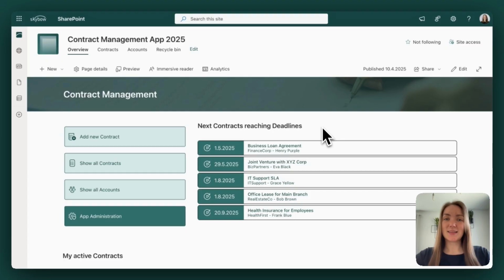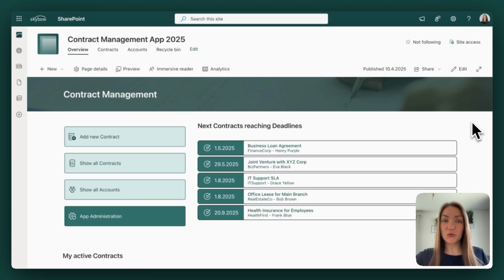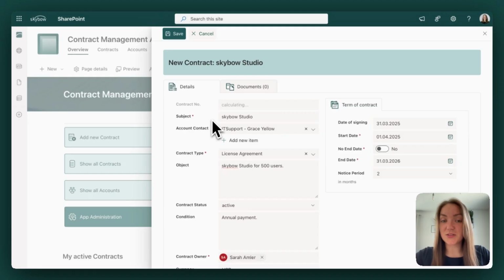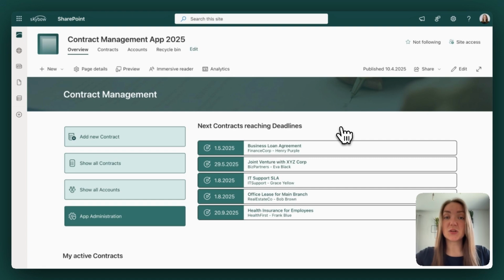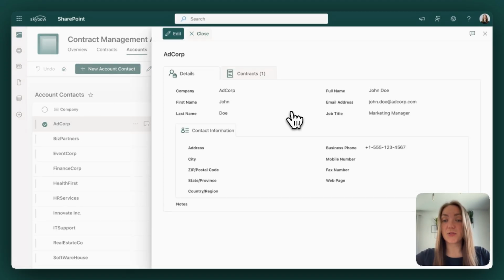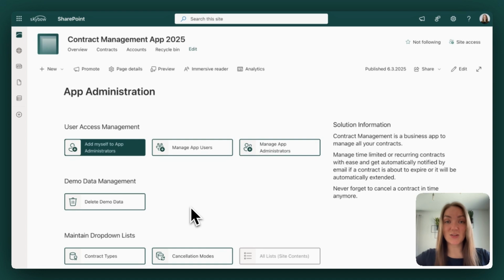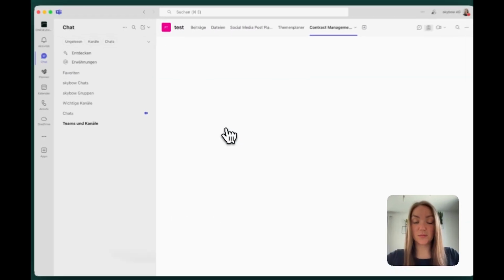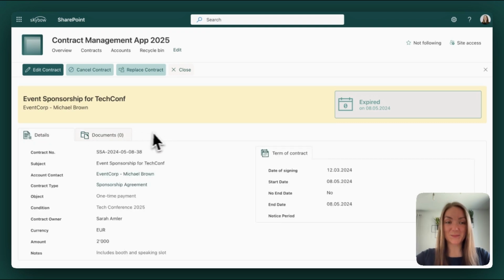Best Practices for Creating a SharePoint Contract Management App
Most people still believe SharePoint is only for storing documents.
What if I told you it can fully replace expensive contract management software?

In this video, we reveal a ready-to-use contract and subscription management app built 100 % in SharePoint. An it's fully integrated into Microsoft 365.

Watch how it tracks deadlines, sends reminders, and manages contracts with just a few clicks.

➡️ Stop wasting time and money — this solution lives right inside the tools you already use.

⏱️ Timestamps
0:00 – Rethinking SharePoint: Not Just Storage
0:54 – Contract Overviews & Key Actions
2:21 – Add New Contracts with Smart Forms
4:37 – Manage Contracts and Company Data
6:38 – Admin Tools & Microsoft Teams Integration

skybow AG
Vogelsangstrasse 17
8307 Effretikon, Switzerland